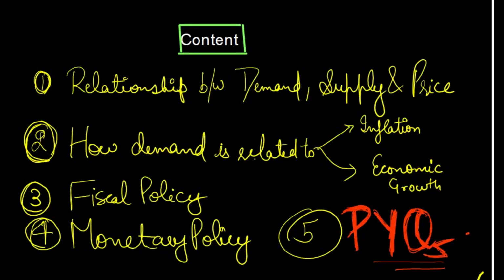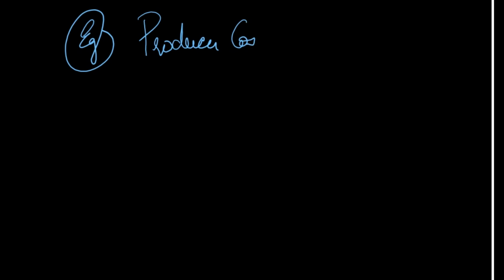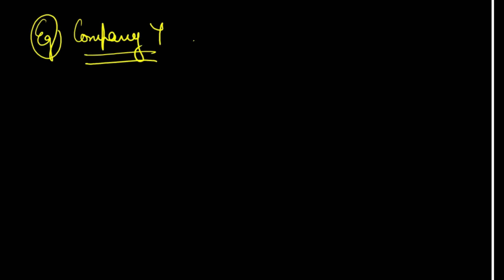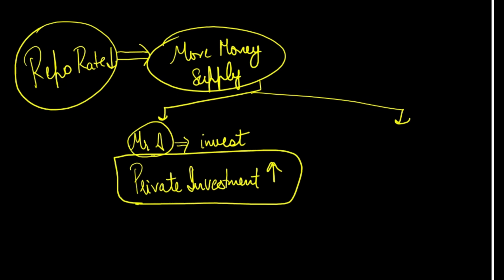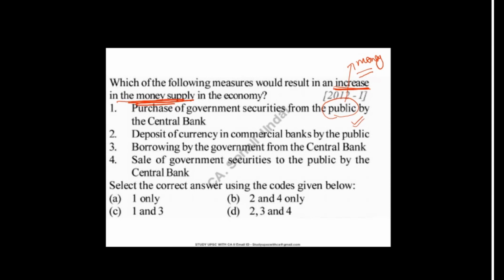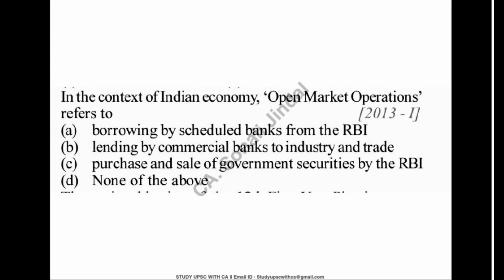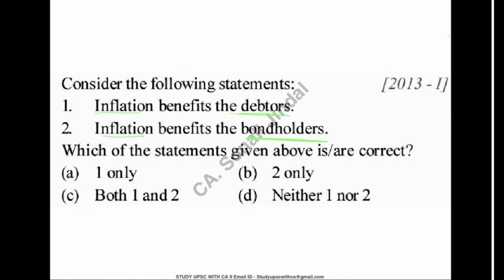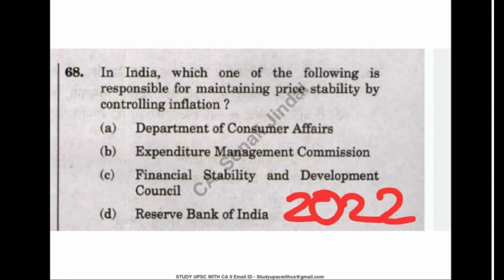Monetary & Fiscal policy - Inflation I Economy Concepts with UPSC PYQs Part 1I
Timestamp:
00:00 I Content
00:30 I Relationship between Price, Demand & Supply
04:47 I Relation of Demand & Supply with Inflation & Growth
09:53 I Fiscal Policy
20:16 I Summary Chart of Fiscal Policy
20:37 I Monetary Policy
30:06 I Summary of Monetary Policy
32:17 I UPSC PRELIMS ECONOMY PYQs
46:37 I Debtors/ Creditors

Hello Aspirants!
Hope you all are having a great day!
I heartily welcome you in my channel. I hope it will be worth watching my content to crack UPSC.

If you come across any query/ doubt or for further guidance you can ask in comment section and leave a mail